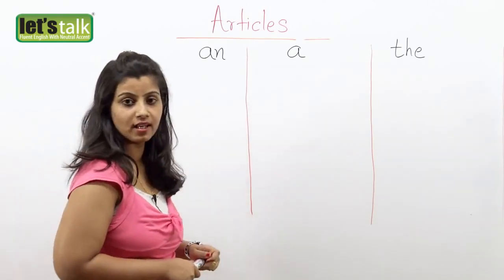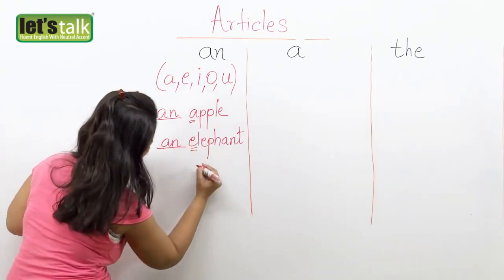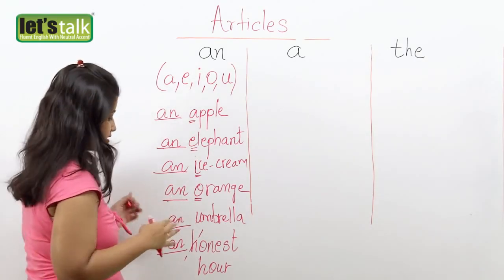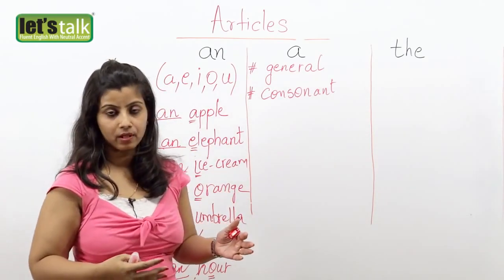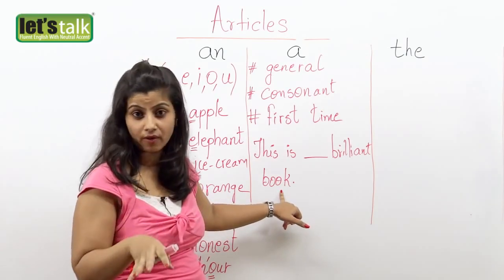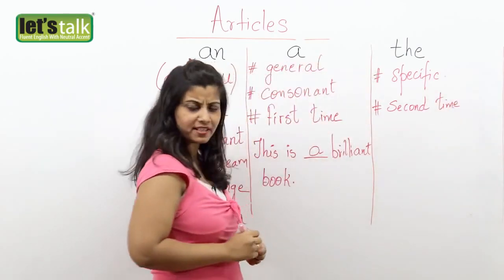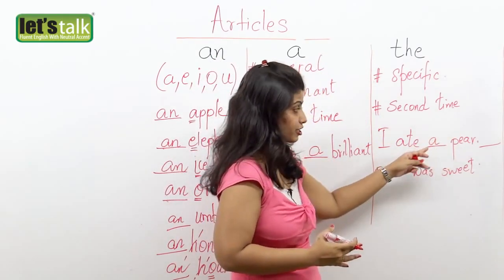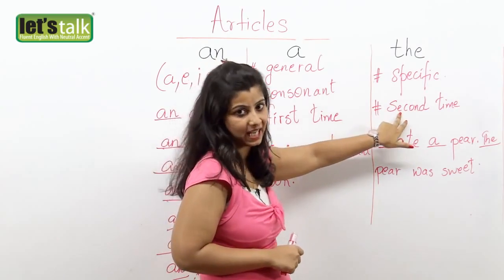Articles a, an & the English Grammar lesson